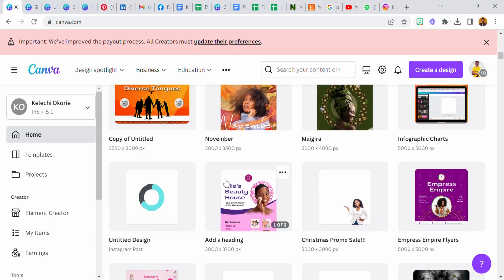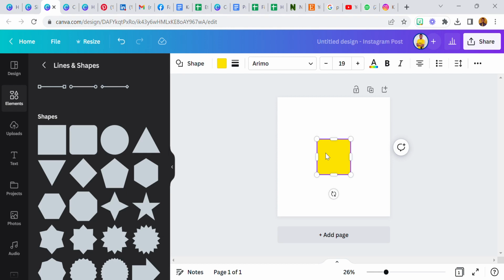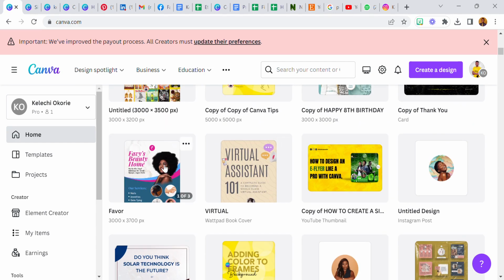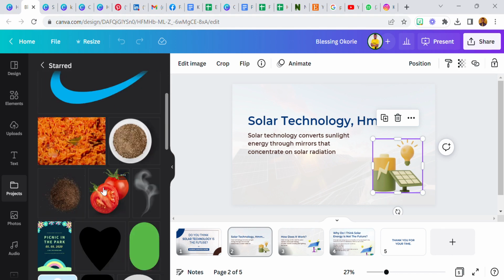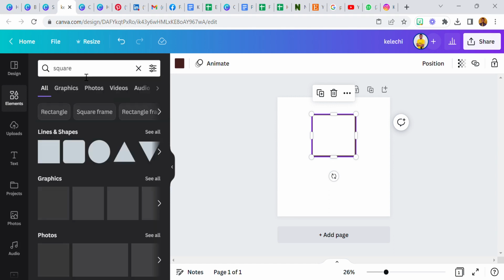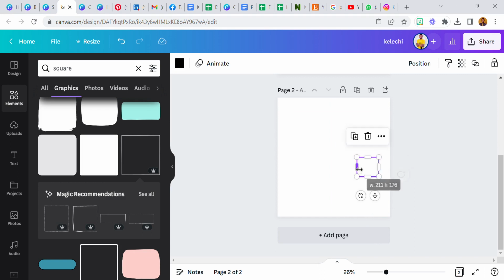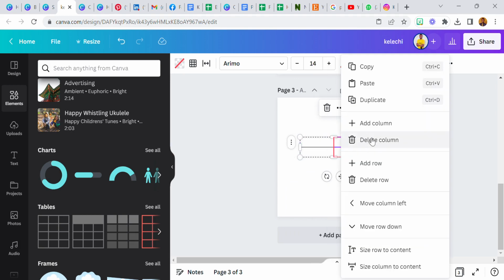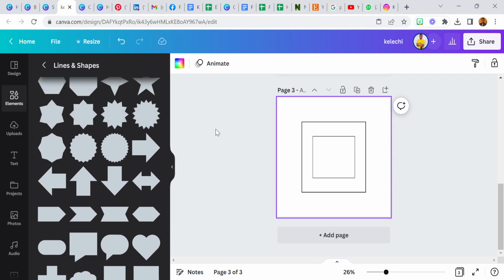How to Locate and Use Canva Unique Shape. (Hack)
There are some shapes that have been difficult to locate in Canva for a while now and that shape has been helping me, I am sure it has been helping others too. Anyway i discovered a way around it and that is what I will be sharing here today.